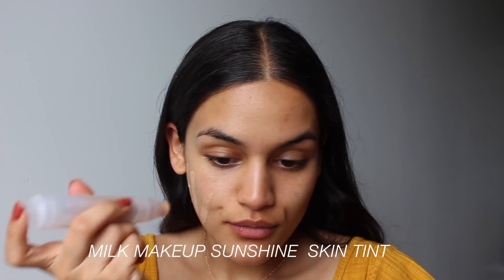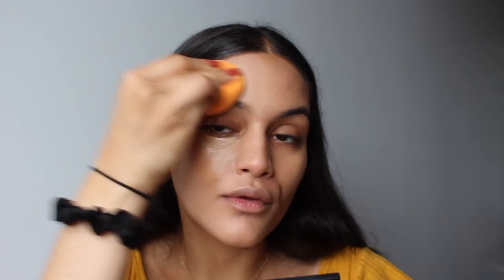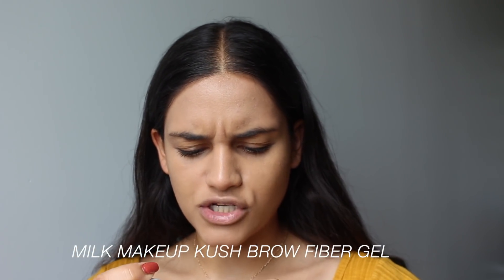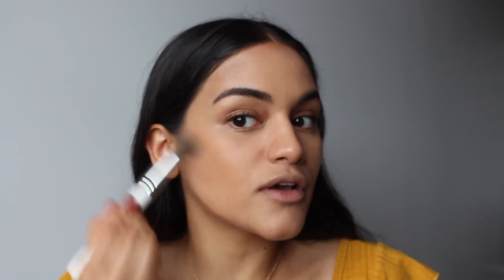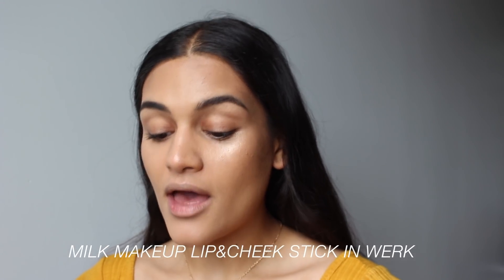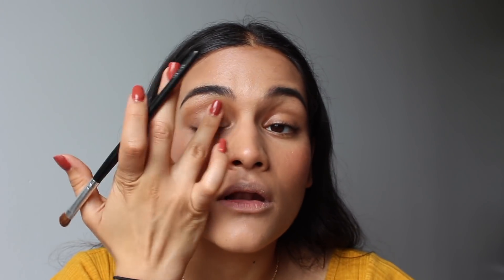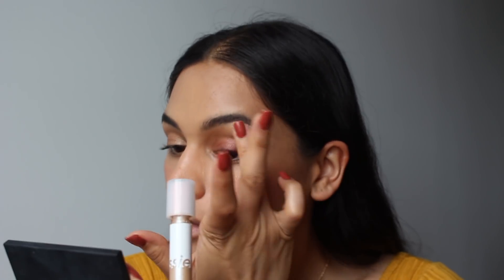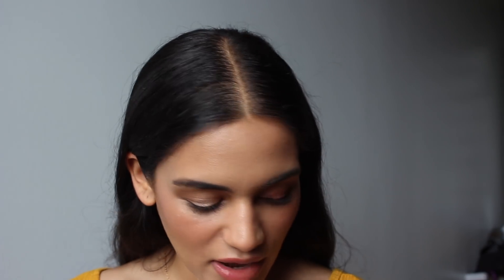glossier vs milk // half face w glossier - half face w milk makeup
i feel like people compare glossier and milk all the time. which side was your favorite?

MILK SIDE:
sunshine skin tint honey
flex concealer medium
kush brow in grind
stick bronzer in baked
stick highlighter in turnt
lip and cheek stick in werk
eye pigments in gig and hotel lobby
kush mascara
kush lip balm
lipstick in deuces

GLOSSIER SIDE:
skin tint in G7
stretch concealer in G7
boy brow in black
wowder in dark/deep
niteshine in platinum rose
cloud paints in dusk and storm
lidstar in cub
color slides in pretty penny, candy land and disaster class
lash slick
balm dot com in birthday cake
generation g in cake
lip gloss in pony

eBates (GREAT WAY TO EARN MONEY WHILE SHOPPING)

EDITING SOFTWARE:
iMovie